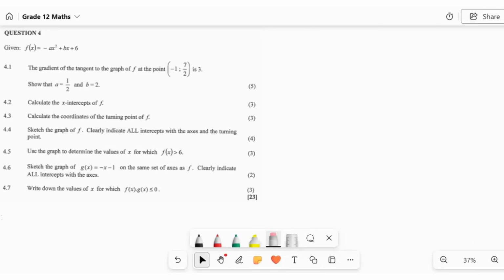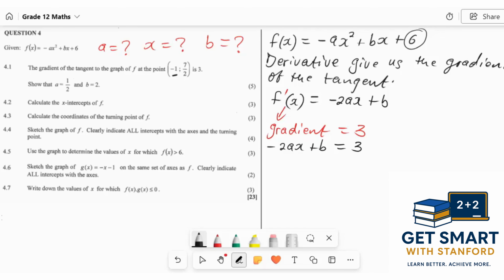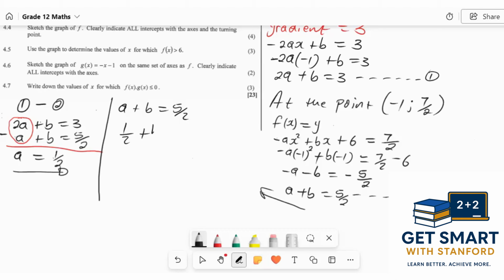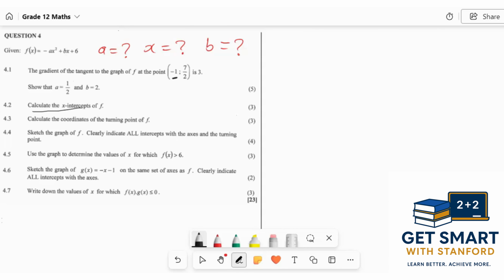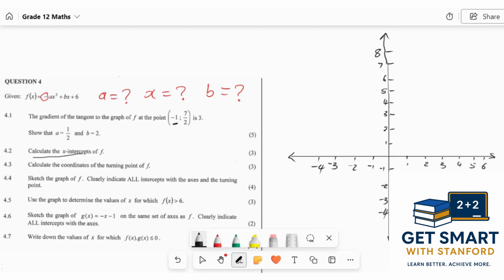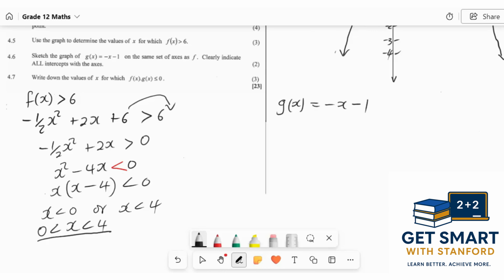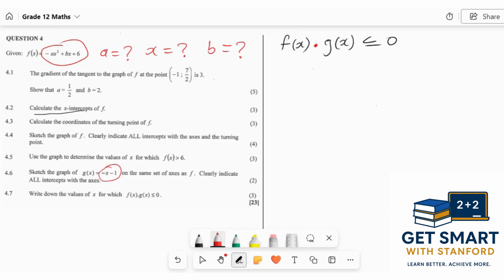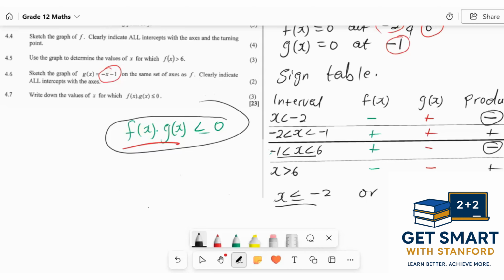Grade 12 Maths | Functions and Graphs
This Grade 12 Mathematics lesson explains a full exam-style question step by step.

In this video we work through an important calculus and functions problem involving a quadratic function. We use differentiation to determine the gradient of the tangent, find unknown constants, calculate intercepts, determine the turning point and sketch the graph.

Topics covered in this lesson:
• Gradient of a tangent using differentiation
• Finding constants in a function
• Calculating x-intercepts
• Determining the turning point of a parabola
• Sketching the graph of a quadratic function
• Solving inequalities using the graph

This type of question often appears in Grade 12 exams, so make sure you understand every step.
📚 Perfect for:
Grade 12 Mathematics learners
Exam revision
Understanding calculus and quadratic graphs

Facebook: Get Smart With Stanford
TikTok: Get Smart With Stanford